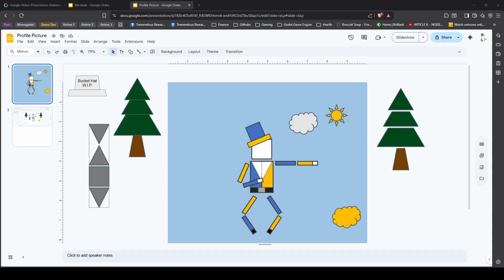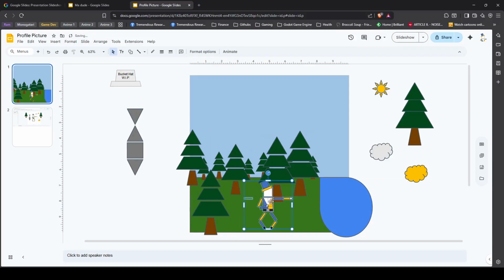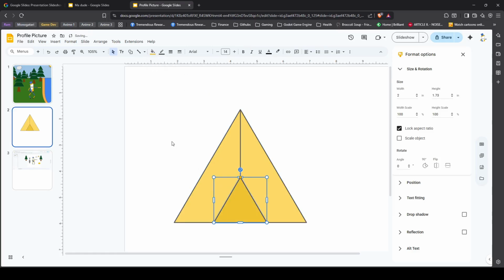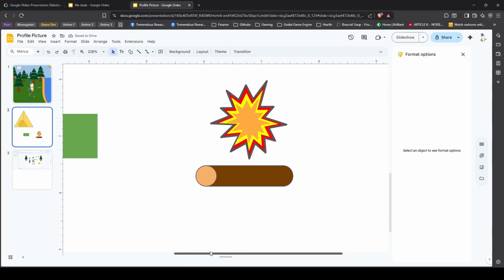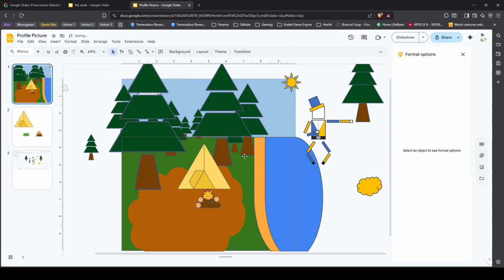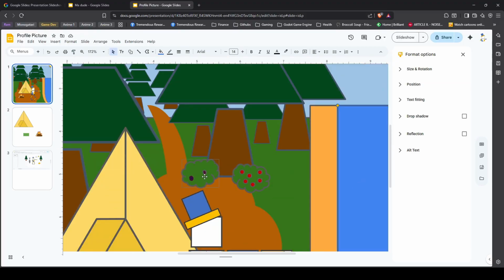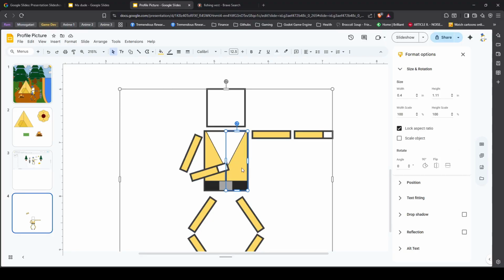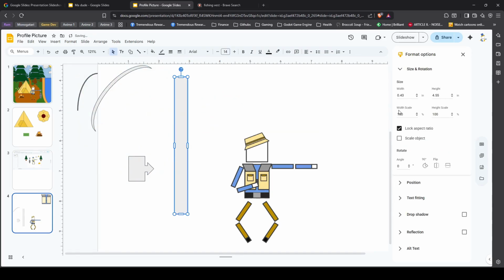Low Vibe Slideshow Art Making a Profile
I'm making a this for a contest, and recorded the process. It's very laid back, low energy.

00:00 Into
01:20 Background Blues
06:55 Tent Time
10:05 Fire Fun
14:50 Background Blues Part Twos
16:55 Dirt Path Pirt Dath
18:28 Bushes (up in this bitch)
20:07 Sky Styling Shenanigans
21:02 Fish Fidgeting
21:20 Floral Fidgeting
22:00 If you teach a man to fish
26:20 Tent Time Two
27:10 You get a rod, I'll get a pole
28:47 Fishy Fidgeting (not to be confused with Fish Fidgeting)
29:30 Silence is deafening (Interesting Icon Images Imagined)
31:00 Detailing Details Duteously